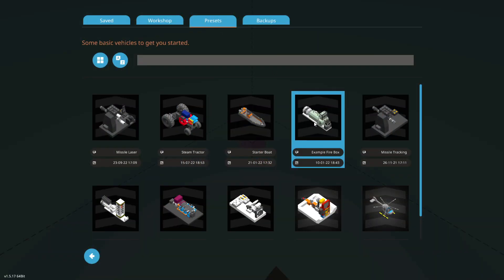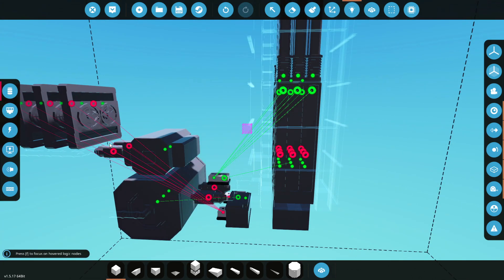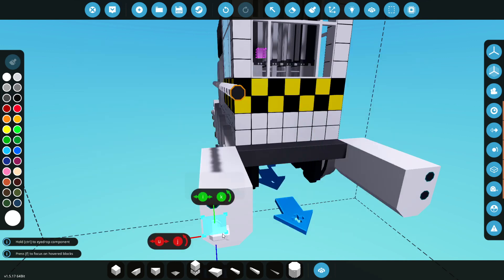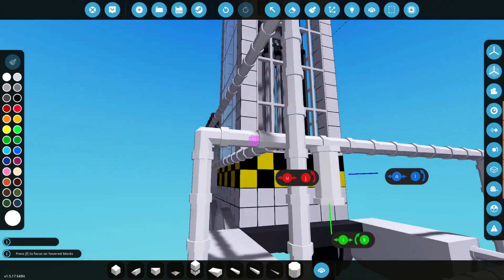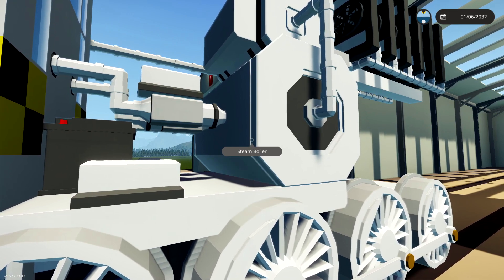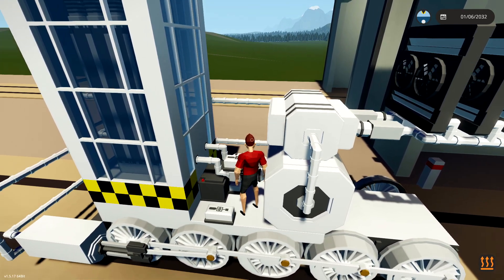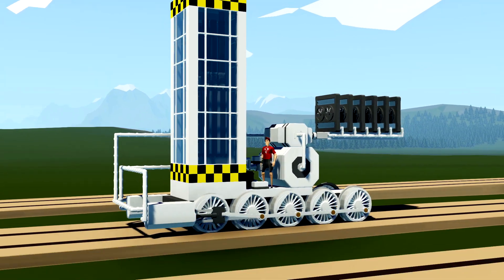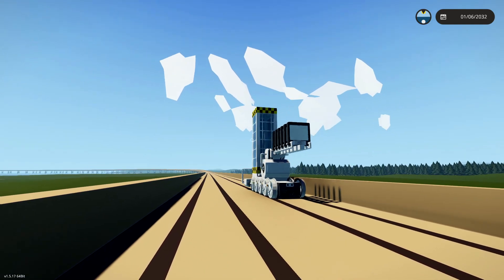NEW WHEELS Nuclear Powered Locomotive In Stormworks!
Join @FranticMatty  as he builds a nuclear powered locomotive tester in Stormworks! Can a nuclear powerplant run a steam train? The answer is yes... How effective is it though? Lets see!